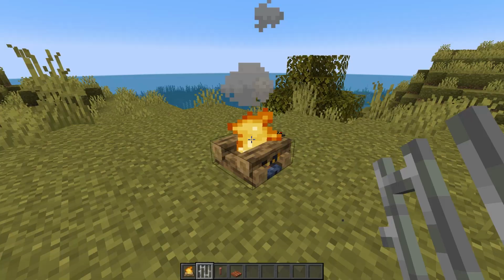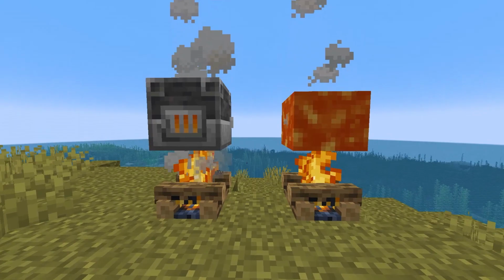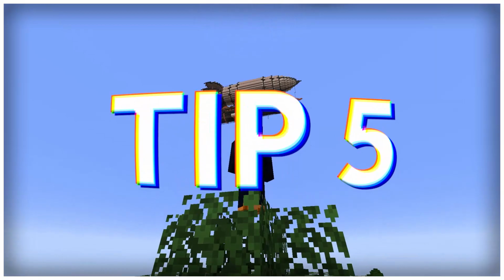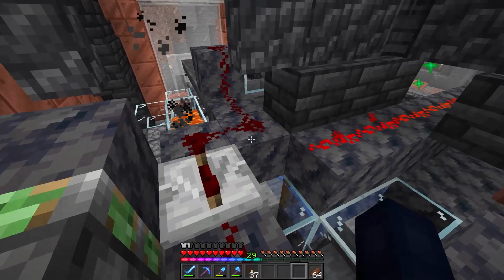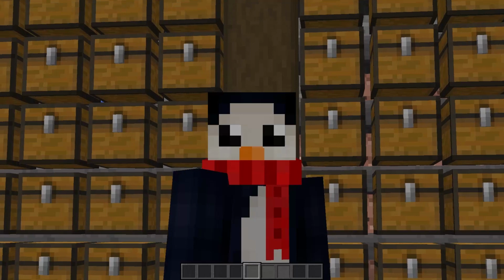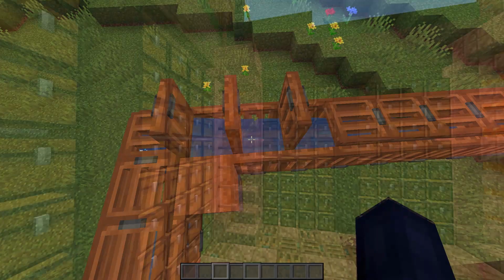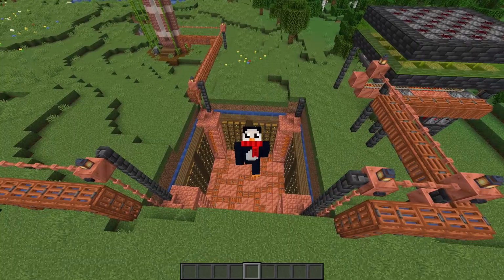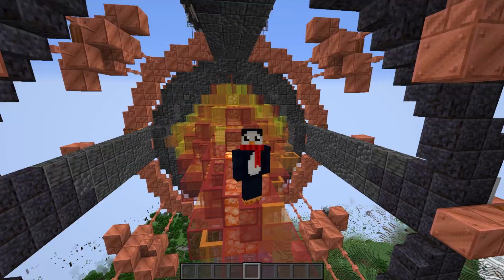7 MORE Quick Tips for the BEST Minecraft STEAMPUNK Builds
Welcome to 7 Quick Tips, where I give you the best advice on all kinds of minecraft building! This week we're talking about minecraft steampunk builds!   ⮮ · SEE MORE · ⮯

TIMESTAMPS:
Intro: 00:00
Using Copper, The RIGHT Way: 01:04
Gears, Pipes & Tubes!: 02:35
Campfire Tricks!: 03:26
The NEW Airship!: 04:21
How to 'Steampunkify' Your Farms: 07:16
Adding Weight & 'Grounded-ness': 08:44
Steampunk Laboratory Interior!: 09:34
Outro: 10:27

these minecraft gaming videos and minecraft tutorials will teach you building, like a minecraft house tutorial, minecraft castle tutorial, or learn building styles like minecraft steampunk, minecraft cyberpunk, minecraft cottagecore, futuristic minecraft. this whole wall of text is to fool the algorithm into liking me more. check out the huge variety of minecraft tips and minecraft building tutorials for minecraft 1.18, minecraft 1.17, minecraft 1.16, the caves and cliffs update and soon, the wild update! if you're interested in going from a building noob to a building pro, then be sure to watch through all of these minecraft hacks. these tips and tricks work on minecraft java, minecraft bedrock, minecraft pe, and minecraft on consoles like xbox, ps4, and switch! i also make minecraft timelapses, installing shaders tutorials, and a minecraft survival let's play series. i am also interested in doing videos like minecraft hardcore, minecraft 100 days, and minecraft survival multiplayer. this minecraft steampunk video has everything from a steampunk airship, steampunk laboratory, and redstone farms. you'll also see uses for new blocks like minecraft copper builds, minecraft deepslate builds, minecraft lightning rod build hacks, and others.